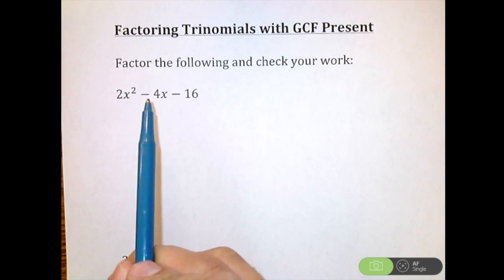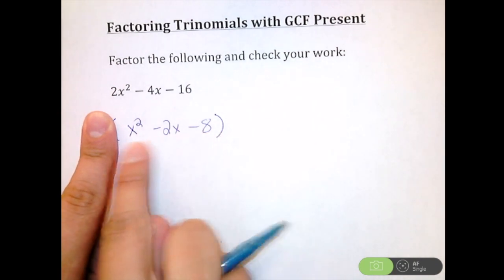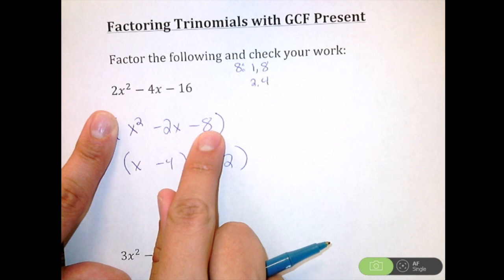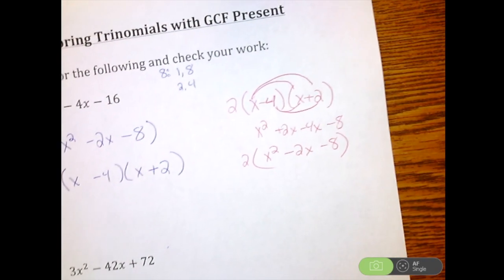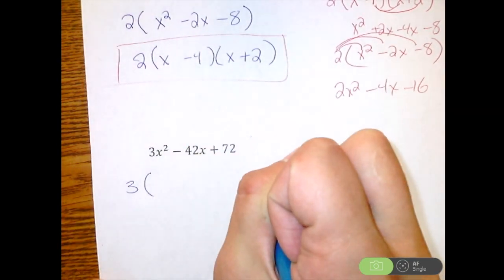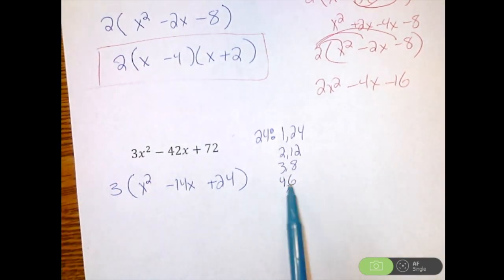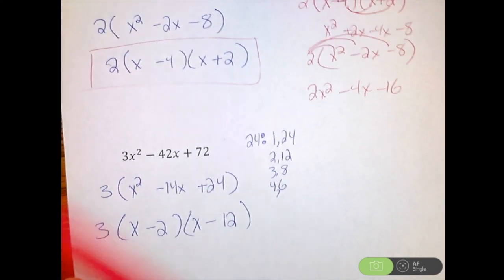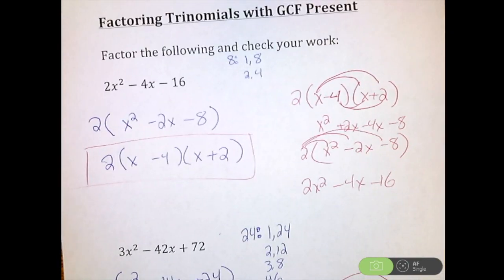Factoring Quadratics a not 1 - Factor out a GCF first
In this video we will look at how you can factor a quadratic where a is not 1, you have to factor out a GCF first, then factor completely.